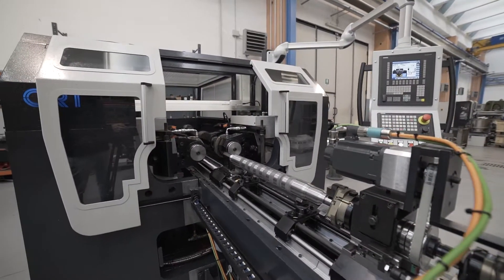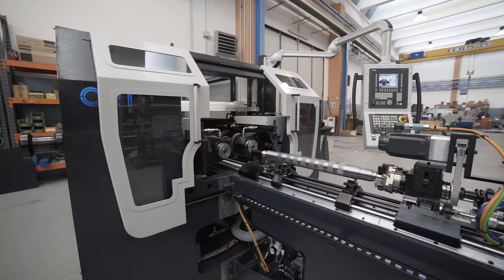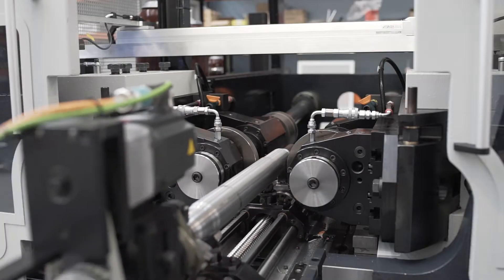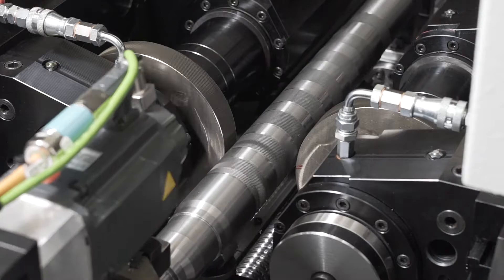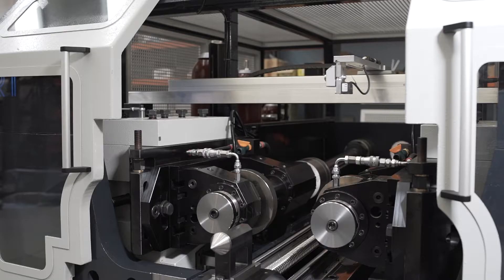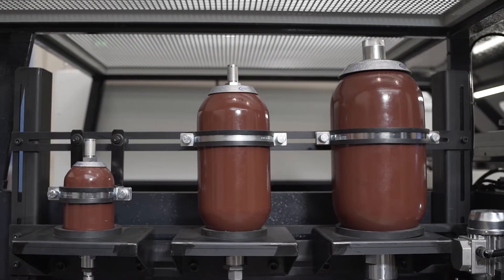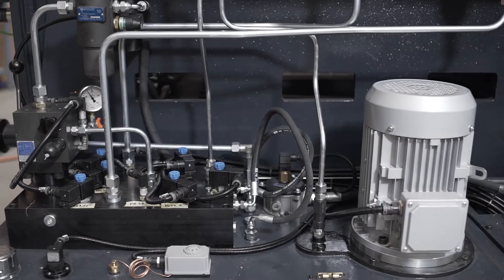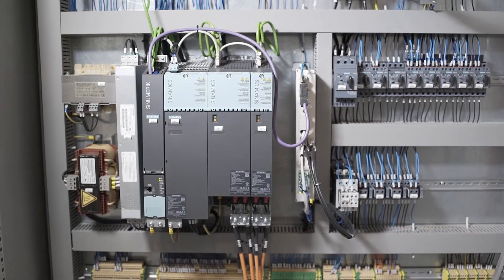2MS3 KNURLING AND SPLINE ROLLING MACHINE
2MS3 and 2MS5 are 5 AXIS CNC  machines developed to optimize the spline rolling process. All the ORT Splinex models are supplied in standard configuration with double slides, servo motors and motorized center rolling device to get the best measurement repeatability and accuracy.
Center rolling device is suitable to clamp and to ensure the right positioning of the workpiece between the rolling dies. Thanks to the controlled axis it is also possible to roll multiple splines in a single machine set-up.
The newest laser generation gives to the die match research the best performance for a quick machine set-up.
The re-designed main frame has a very high sturdiness and vibrations absorption to ensure the high precision needed by the automotive industry requirements.
The Operator Panel has a friendly use interface for easy human interaction with the machine .
Several options and accessories are available: special hydraulic pack for energy saving, rotating chuck system for the tailstock, teleassistance with internet industrial router, interface for any kind of automation.